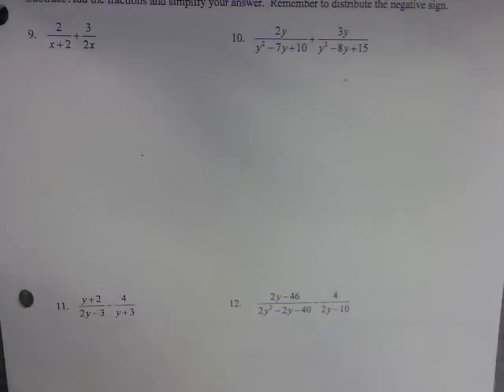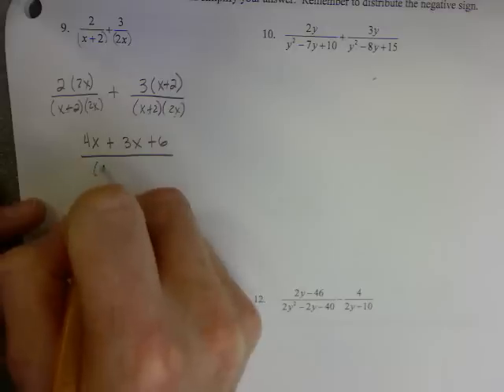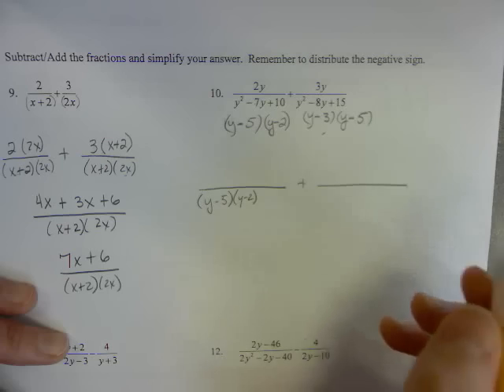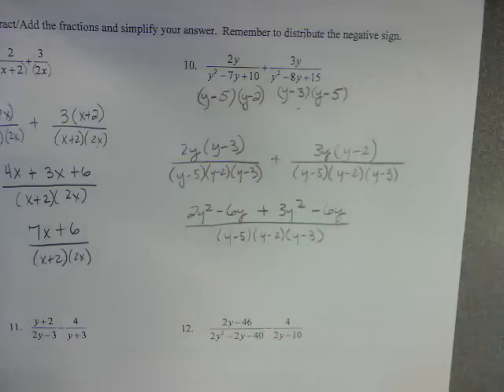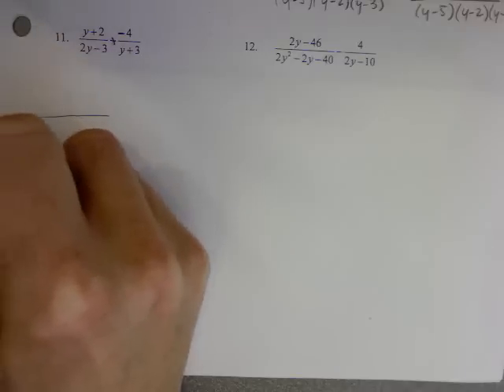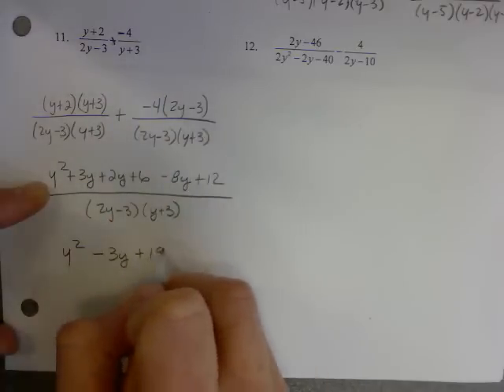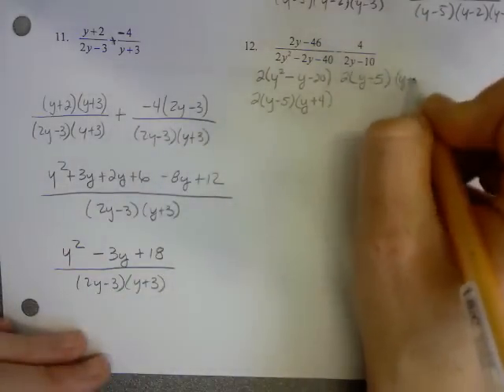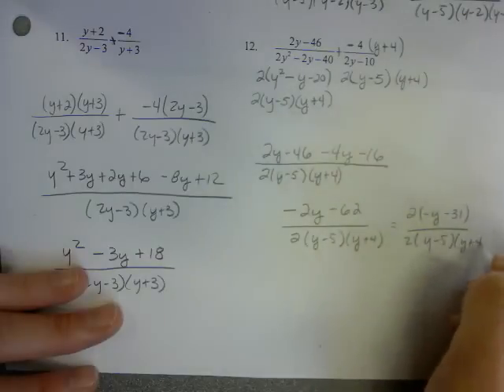Algebra 2 Unit 5 Review#1 Adding and subtracting rational expressions #9-12